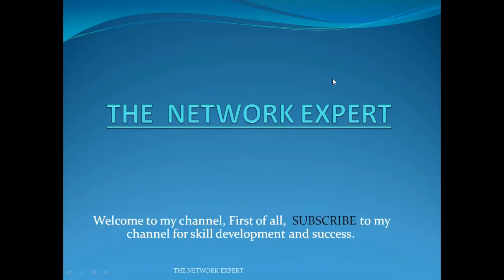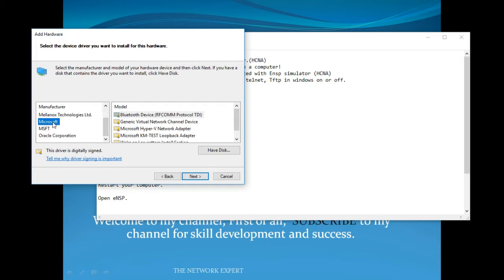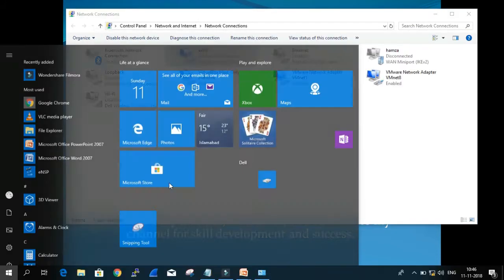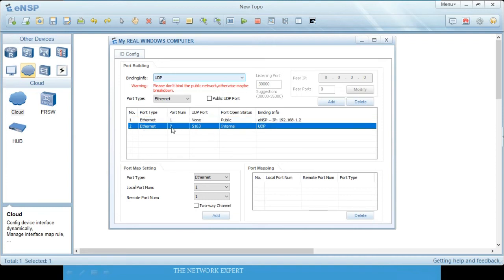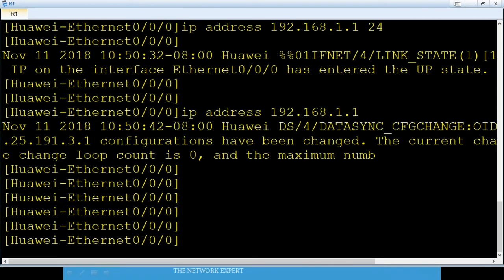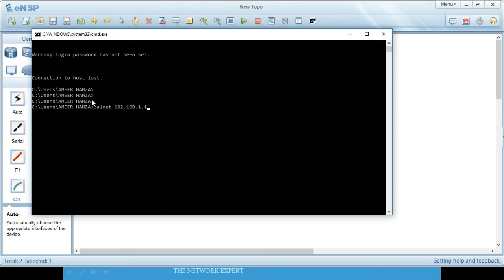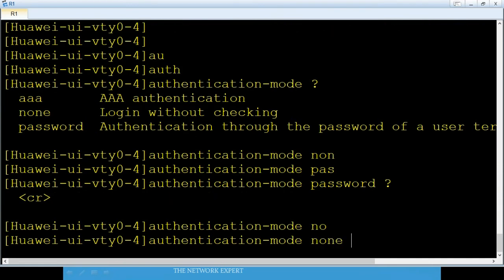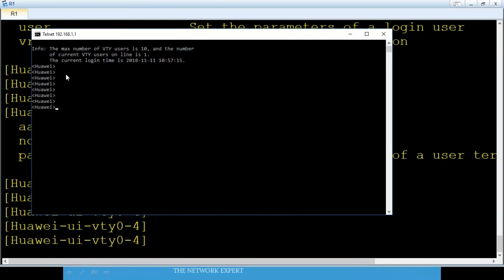How to telnet a router in eNSP! Fully Dressed Version HCNA HNTD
Users can log in to the device through a console port, Telnet, STelnet to perform local or remote device maintenance. When there is no reachable route between user terminals and remote devices, users can log in to these devices through Telnet or STelnet from reachable devices to manage and configure the devices.